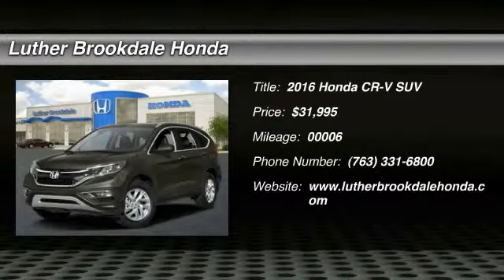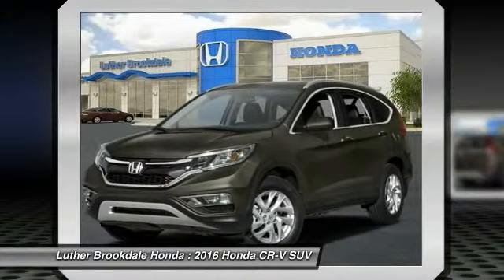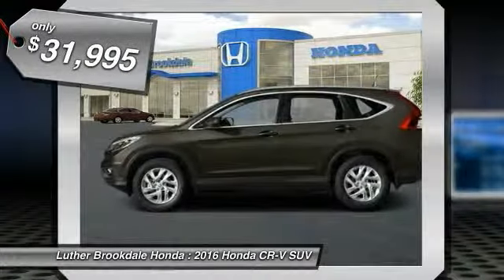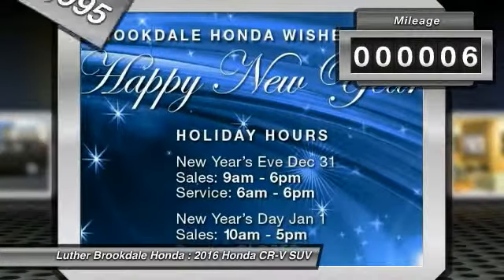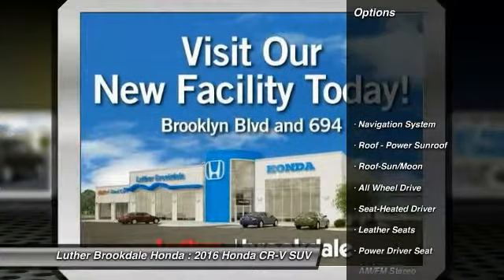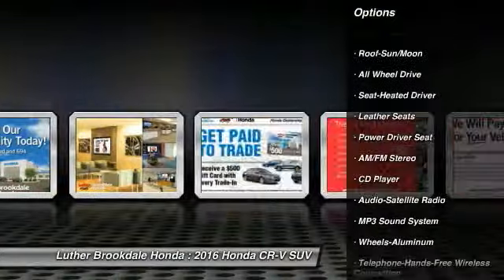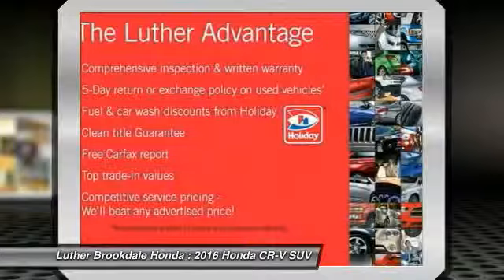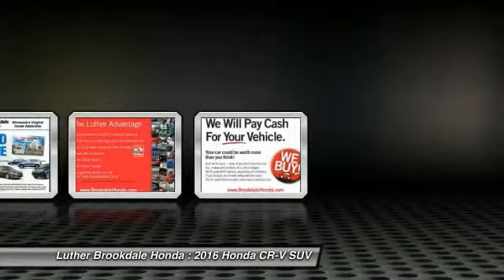2016 Honda CR-V Brooklyn Center,Maple Grove,Plymouth,Minneapolis 160584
2016 Honda CR-V EX-L

Navigation, Moonroof, Heated Leather Seats, Aluminum Wheels, AWD, Satellite Radio. FUEL EFFICIENT 31 MPG Hwy/25 MPG City! EX-L trim, Urban Titanium Metallic exterior and Black interior. SEE MORE! KEY FEATURES INCLUDE: Navigation, Sunroof, AWD, Satellite Radio, Heated Driver Seat EXPERTS CONCLUDE: Great Gas Mileage: 31 MPG Hwy. EX-L with Urban Titanium Metallic exterior and Black interior features a 4 Cylinder Engine with 185 HP at 6400 RPM*. WHO WE ARE: Brookdale Honda has moved across Brooklyn Blvd. to our incredible new facility. You will find Minnesota's largest selection of Pre-Owned Honda's and well as the full line up of new Honda's. Need financing? We have a variety of financing terms available. Fuel economy calculations based on original manufacturer data for trim engine configuration. Please confirm the accuracy of the included equipment by calling us prior to purchase.